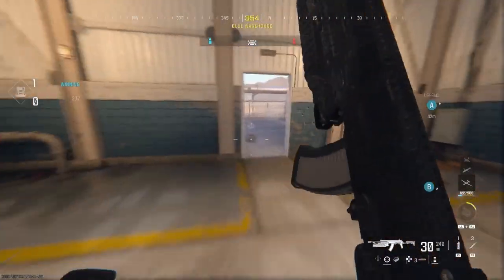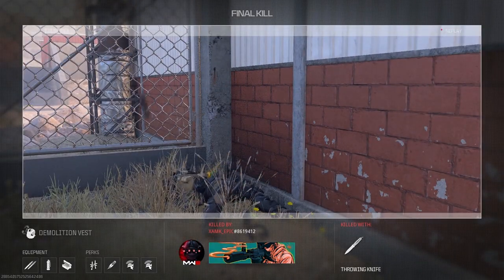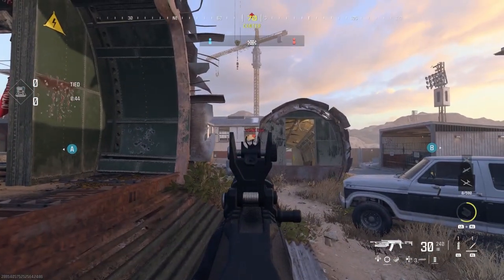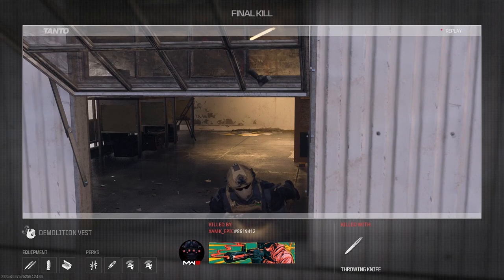Scrapyard Throwing Knife Spots & Top 10 Throwing Knives in Modern Warfare III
Hello Everyone. I hope you're all keeping exceptionally well. In Today's video, I show you a Scrapyard Throwing Knife Tutorial, Me and @TeamL4D4 bring you Derail Soldier Cinematics, I showcase my top ten throwing knives in Modern Warfare III (So Far) and I showcase some grenade launcher spots I found.

Thumbnail By @TeamL4D4

Chapters
0:00 Scrapyard Throwing Knife Tutorial
2:20 Derail Soldier Cinematic Trailer
3:04 Top 10 Throwing Knives in Modern Warfare III
5:27 Grenade Launcher Spot Showcase